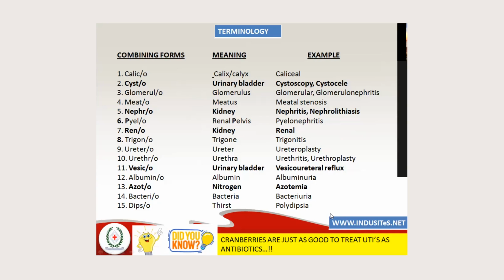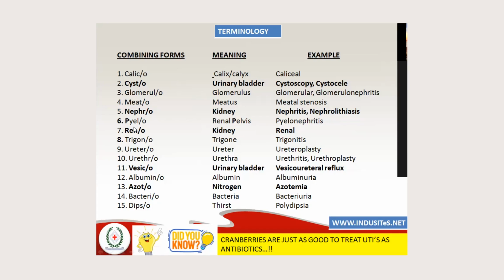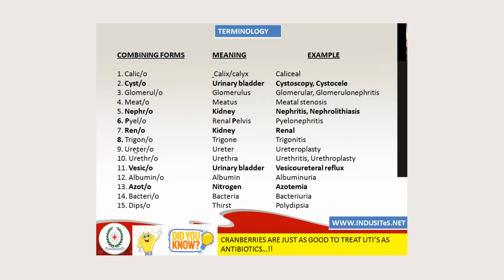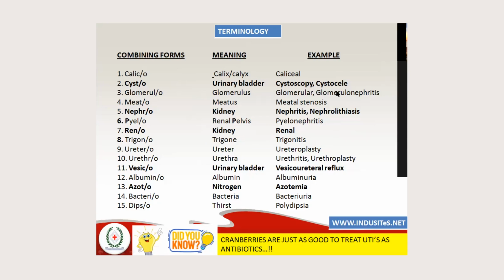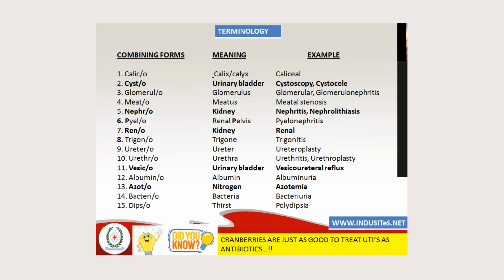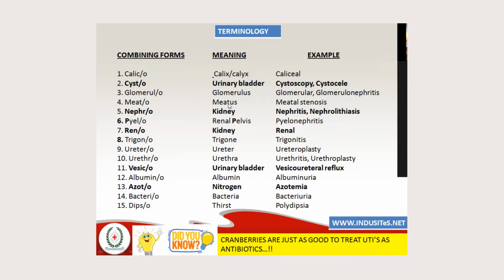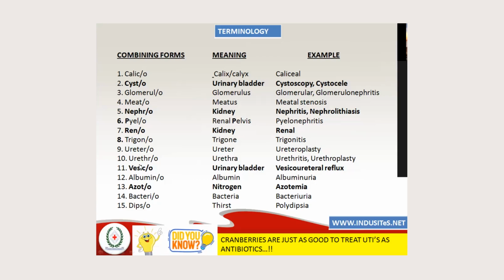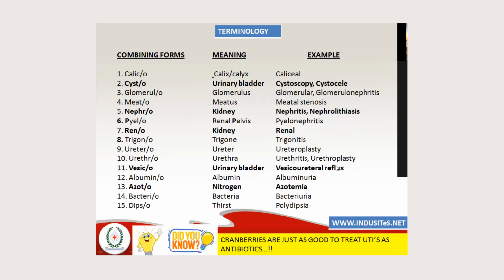Medical Coding/ NEET - Urinary System - Medical Terminology (Part B)- INDUS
Hello Medical Coding Aspirants and HealthCare Warriors:

Guten Tag!

In this Video we, at Indus ITeS.NET, tried to explain Human Urinary System (A&P) with the help of our Unique Formula-Based Methodology, which is a Proven Success Method, when it comes to memorizing and explaining the same during Interviews.  Thousands of our Students are benefited from this Formula-Based Methodology, Invented and Introduced by our Chief Mentor Mr. PS Rao and it is Clearly explained in detail in his Book - "Medicine Made Easy - The Easiest Way."

We Wish you all the Best in all your Future Endeavors.

Mgmt.
INDUS ITES.NET